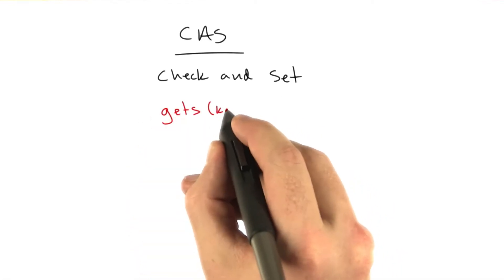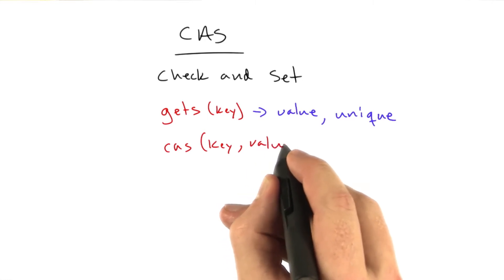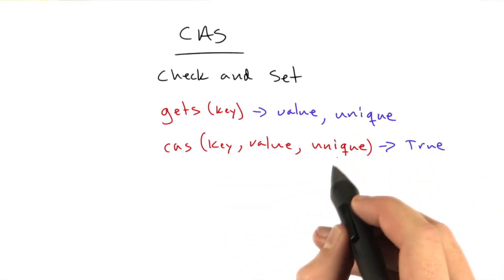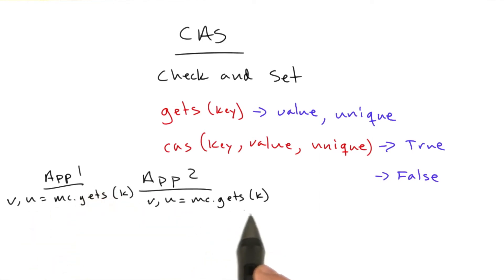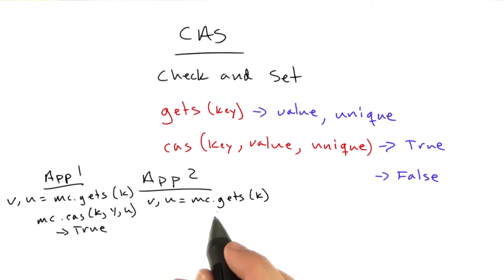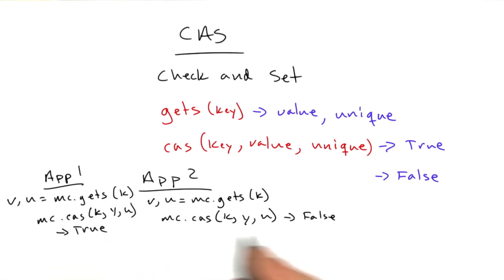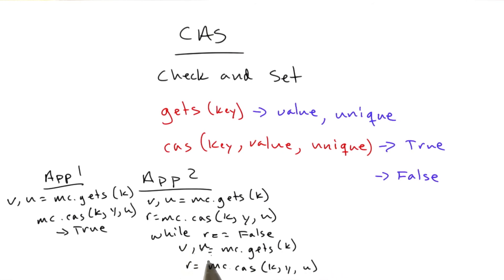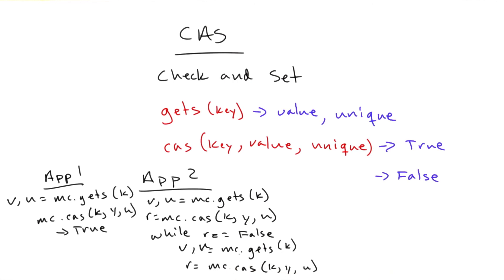CAS - Web Development